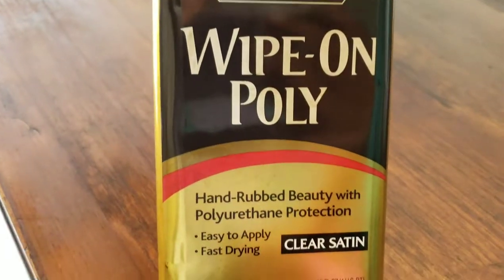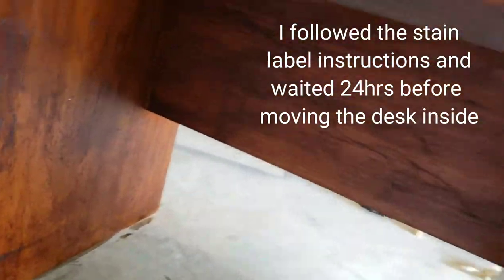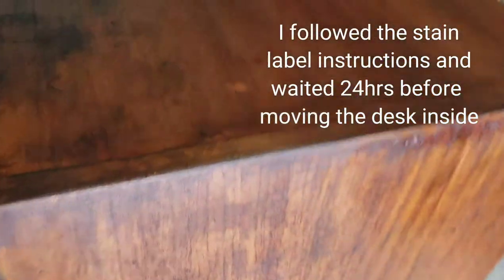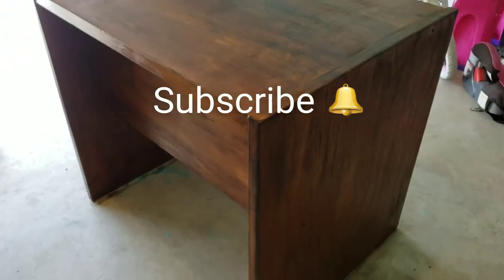DIY Staining WOOD |How I Updated and Stained My Old Wooden Desk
Top Home Services
House keeping
Tv Mounting
Furniture Assembly
Smart Device Install
and so much more

HOUSTON TX
🏘Are you House Shopping yet?
Not sure how to get started?🤔